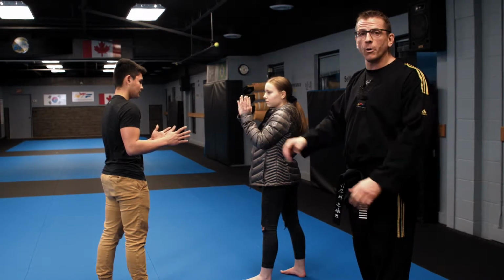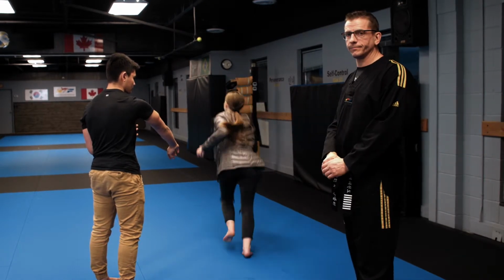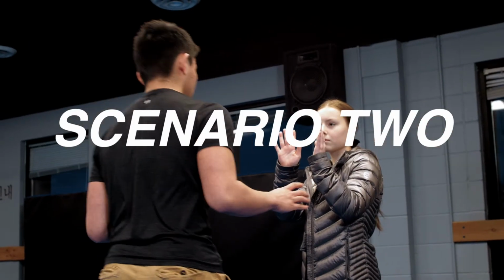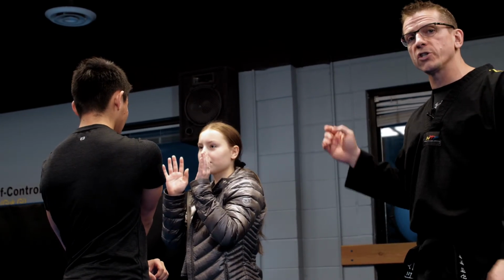How to Self defence VIDEO 3